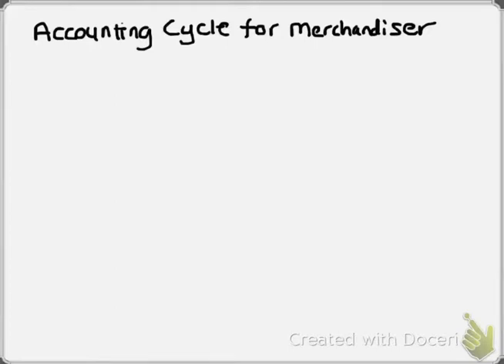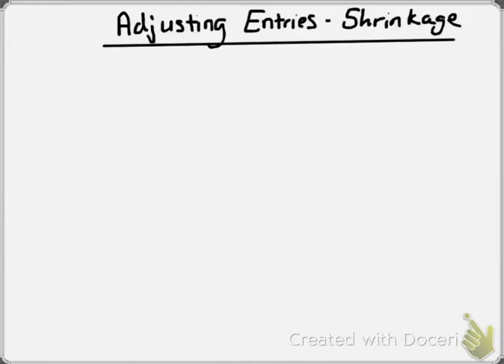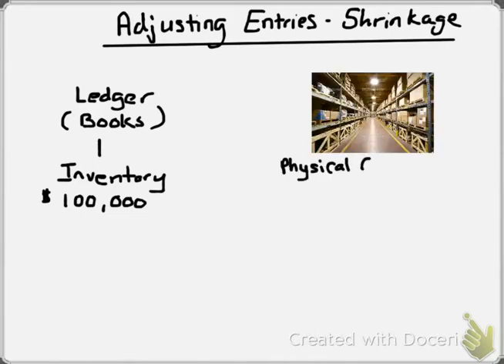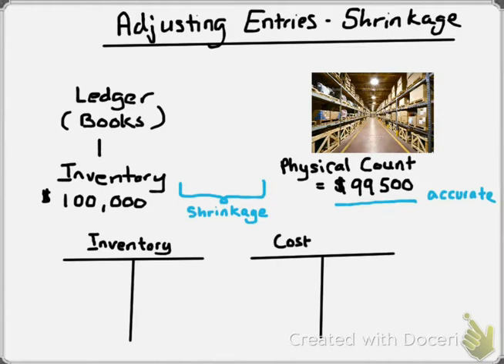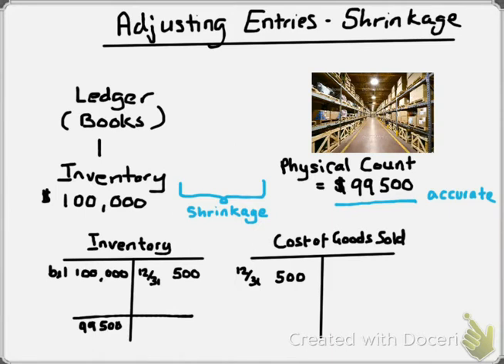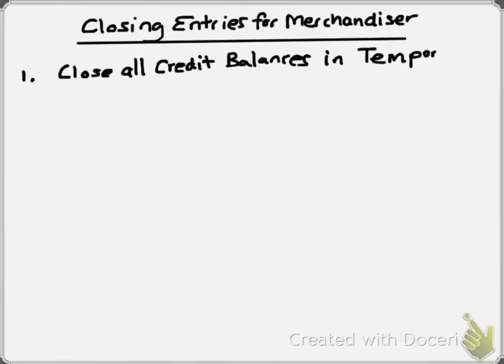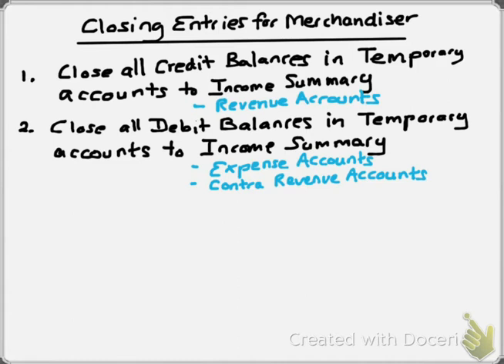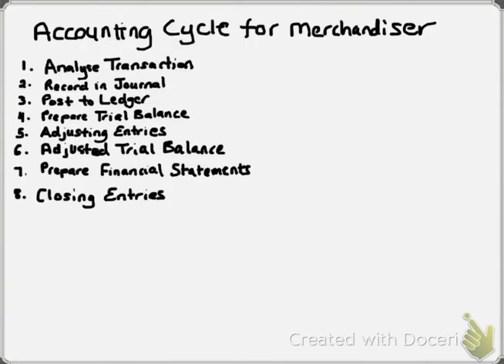Accounting Cycle for a Merchandiser